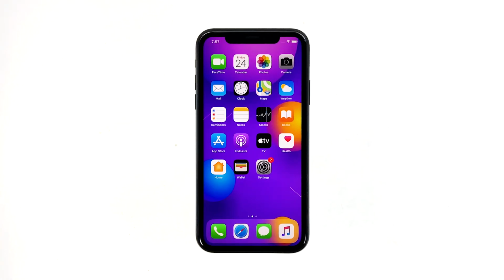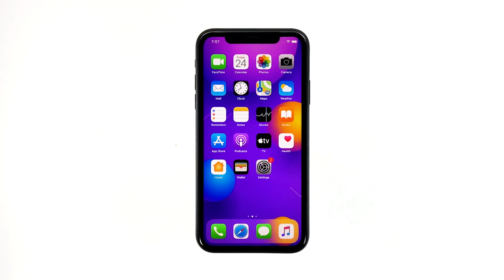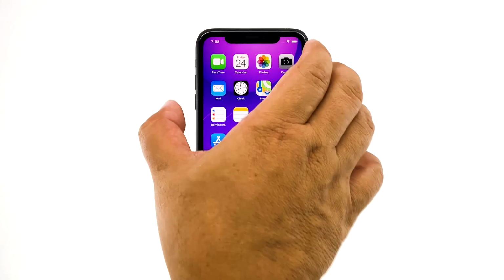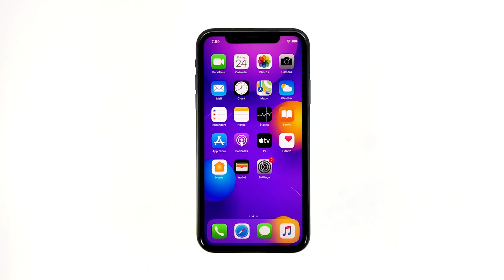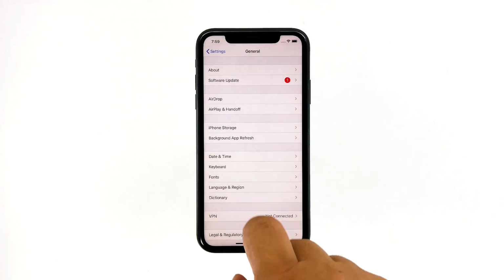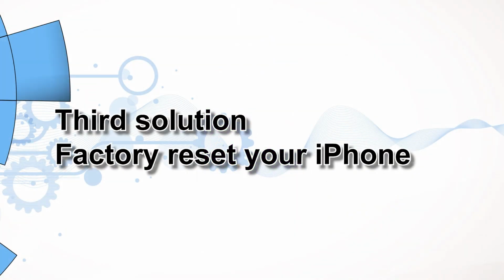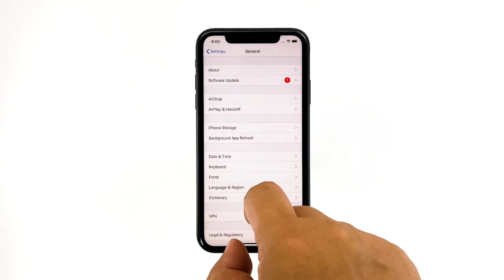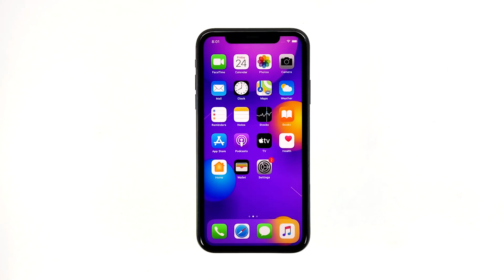What to do if iPhone 11 keeps dropping WiFi connection after iOS 13.3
Some Apple iPhone 11 owners reported that shortly after installing the recent iOS 13.3 update, the WiFi connection on their devices has started dropping from time to time and thus resulting in a loss of connection and disrupting their normal usage habit. We searched online for similar issues but it seems like it’s not widespread, so basically it’s an isolated problem that may occur to anyone every now and then.